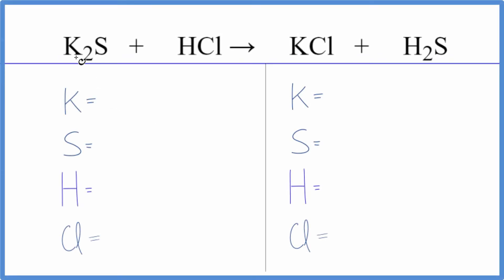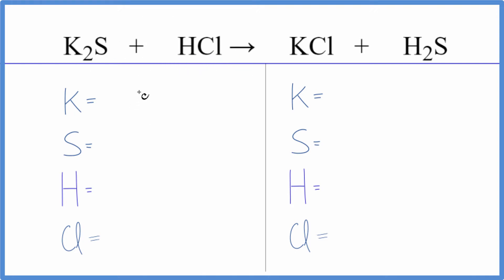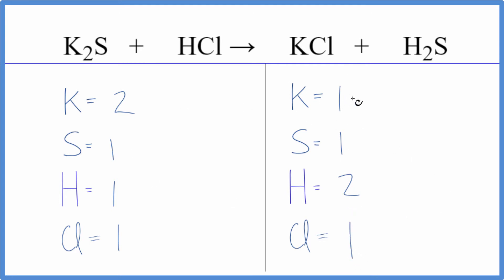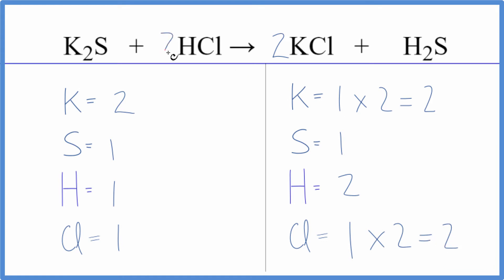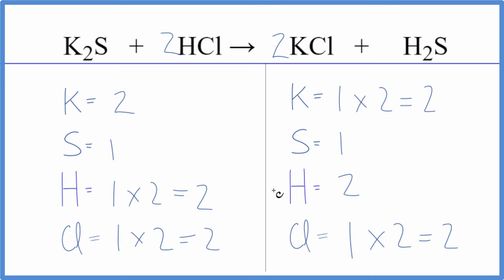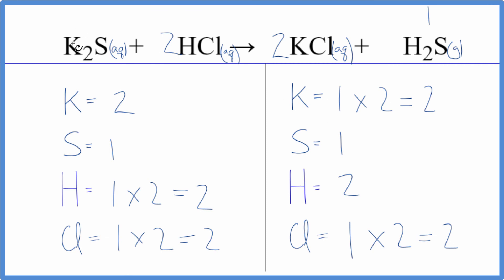How to Balance K2S + HCl = KCl + H2S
In this video we'll balance the equation K2S + HCl = KCl + H2S and provide the correct coefficients for each compound.

To balance K2S + HCl = KCl + H2S you'll need to be sure to count all of atoms on each side of the chemical equation.

Once you know how many of each type of atom you can only change the coefficients (the numbers in front of atoms or compounds) to balance the equation for Potassium sulfide + Hydrochloric acid.

 ( Potassium sulfide + Hydrochloric acid)